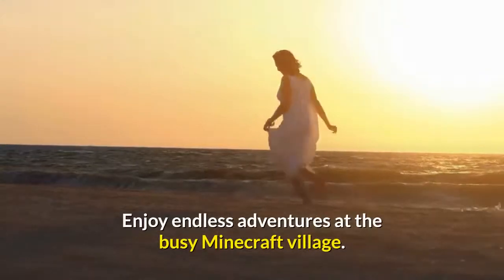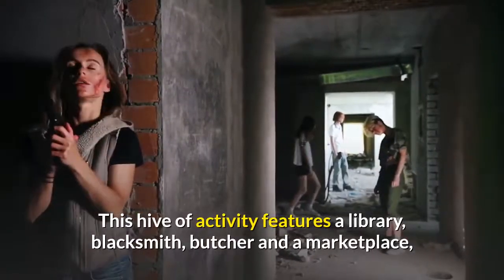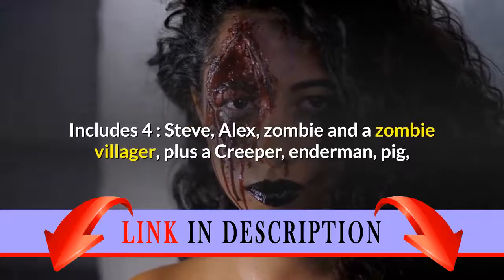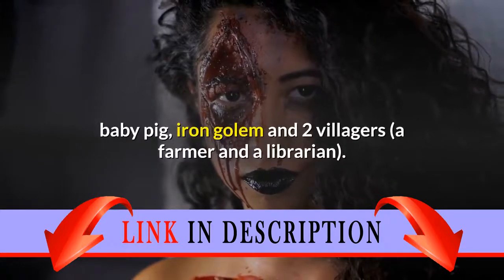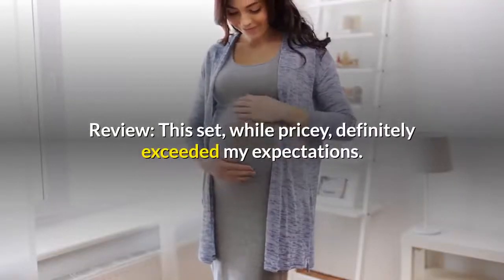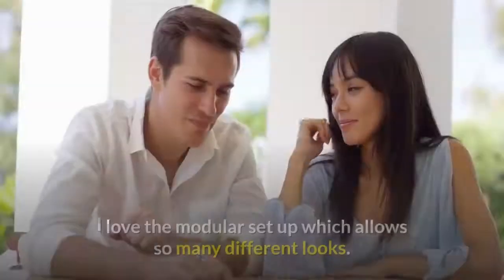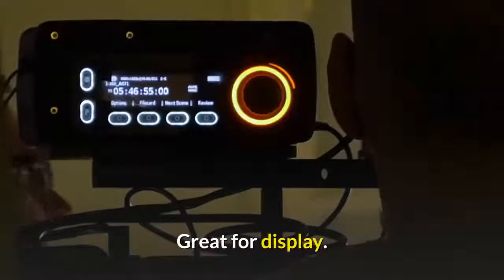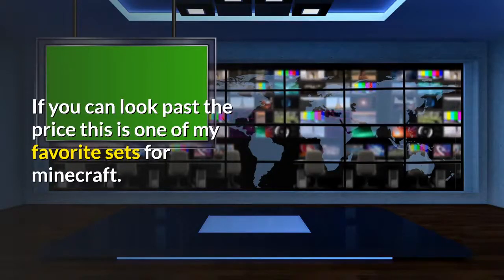LEGO Minecraft The Village 21128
Enjoy endless adventures at the busy Minecraft village.
This hive of activity features a library, blacksmith, butcher and a marketplace, Have the iron golem patrol the streets to ward off zombies and other hostile mobs.
Includes 4 : Steve, Alex, zombie and a zombie villager, plus a Creeper, enderman, pig, baby pig, iron golem and 2 villagers (a farmer and a librarian).
Join forces with Alex, and combine your Minecraft know-how to mine, craft, create, grow vital crops and tend to the livestock.Enjoy endless adventures at the busy Minecraft village. This hive of activity features a library, blacksmith, butcher and a marketplace. Have the iron golem patrol the streets to ward off zombies and other hostile mobs. Join forces with Alex, and combine your Minecraft know-how to mine, craft, create, grow vital crops and tend to the livestock. But keep an eye out for the exploding Creeper and the enderman that roam after nightfall. Includes 4 Minecraft minifigures. Review:
  This set, while pricey, definitely exceeded my expectations. I love the modular set up which allows so many different looks. Great for display. Also it took me close to five hours to build completely with minor breaks. If you can look past the price this is one of my favorite sets for minecraft.